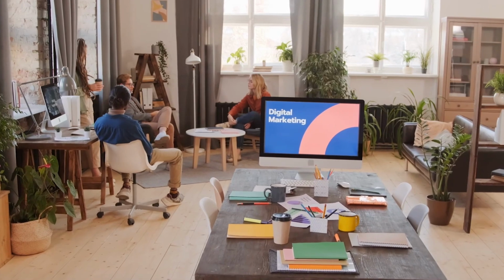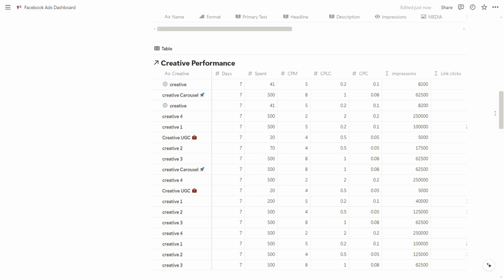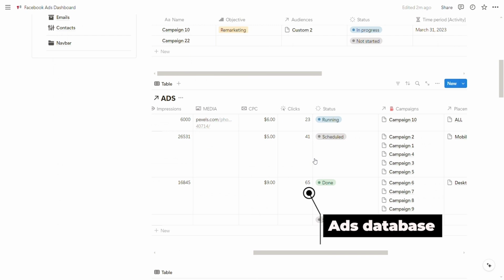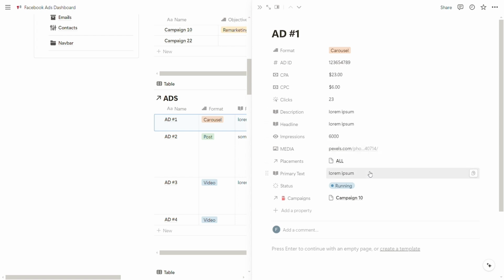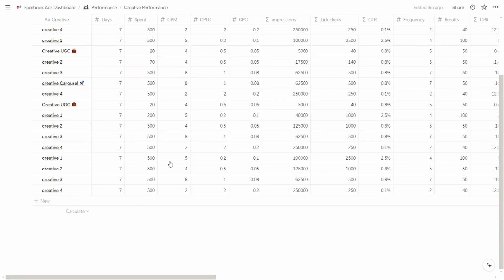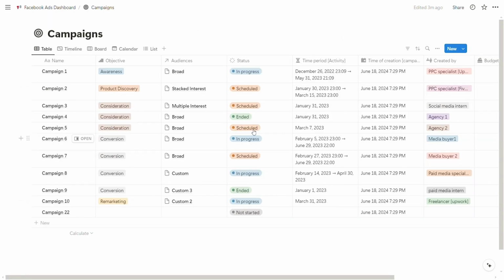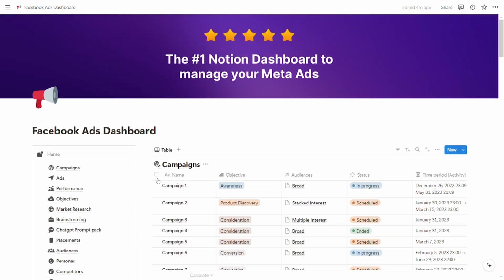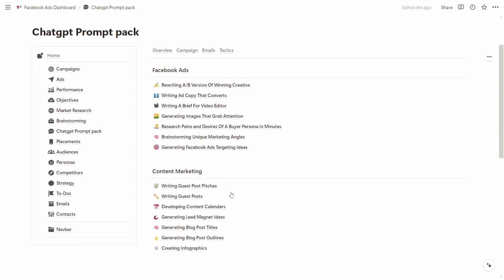The Ultimate Notion Template For Facebook Ads (2025)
Are you a Facebook marketer looking for a comprehensive solution to manage your campaigns, ads, and performance all in one place? Look no further!

Introducing Our Ultimate Notion Template for Facebook Ads (2024)